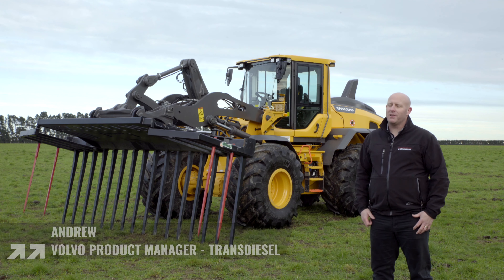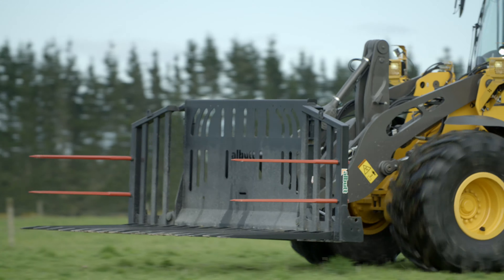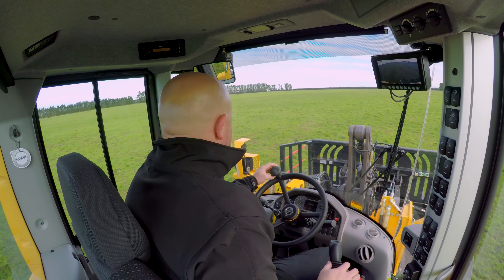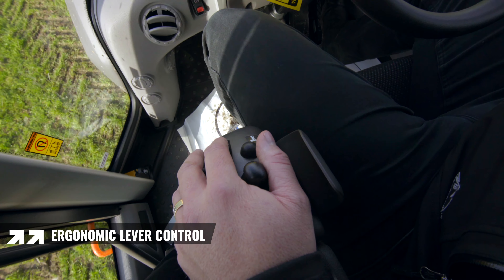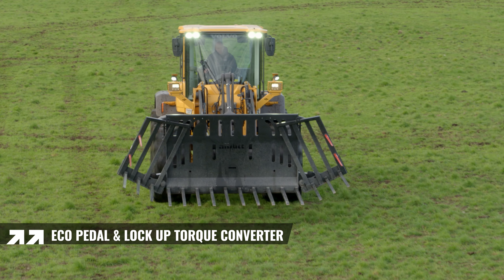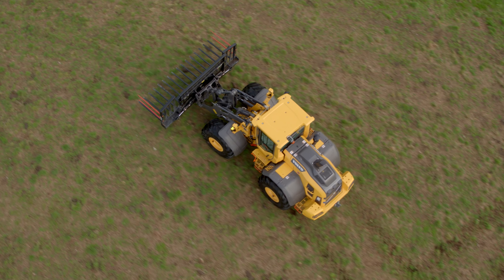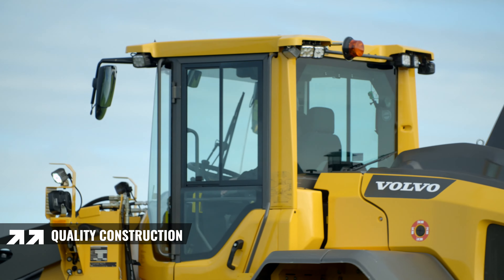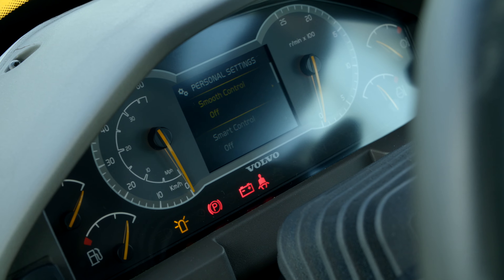Volvo L90H Agricultural Wheel Loader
Volvo L90H Agricultural Wheel Loader product walk around